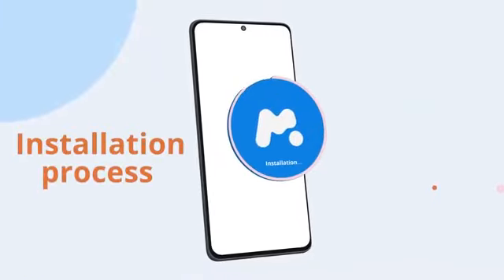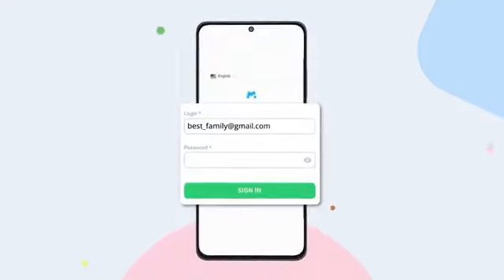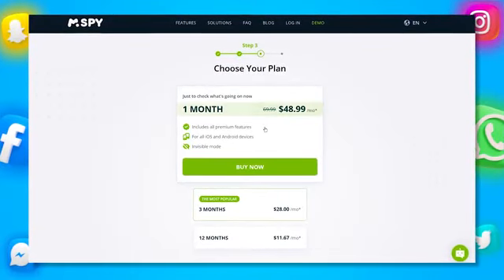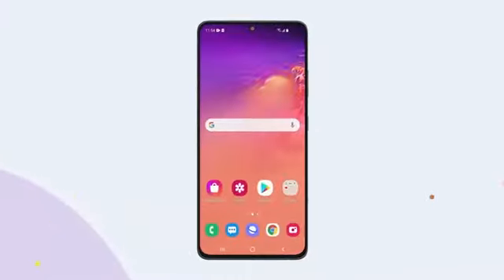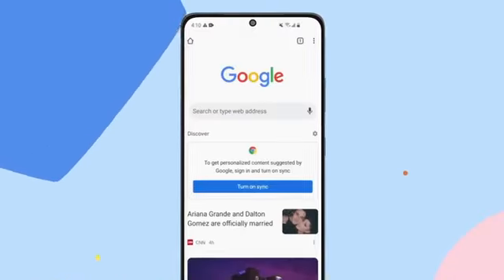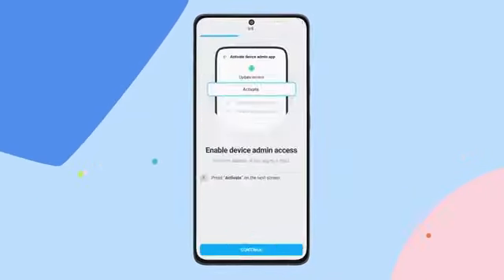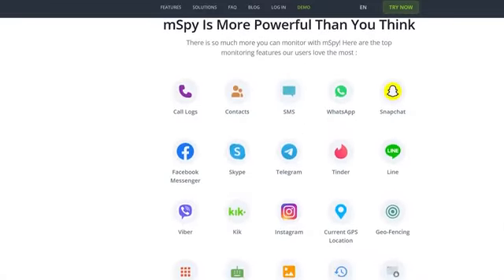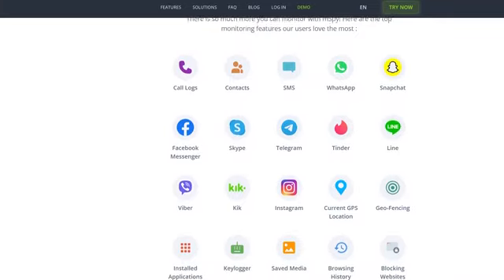How to Install mSpy on Android | Step-by-Step Guide 📌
Want to monitor and track an Android device effortlessly? In this video, we’ll show you how to install mSpy on Android in just a few simple steps! Whether you’re a concerned parent or need to monitor a device for security reasons, mSpy for Android makes it easy.

🔹 What You’ll Learn in This Video:
✅ How to set up mSpy on your Android phone
✅ Tips to ensure smooth installation

💡 Why Use mSpy for Android?
✔️ GPS tracking & geofencing alerts
✔️ Works in stealth mode for discreet tracking

If you have any questions, drop them in the comments below!